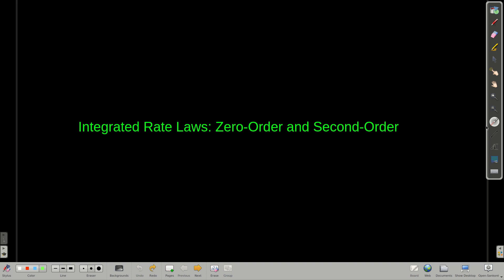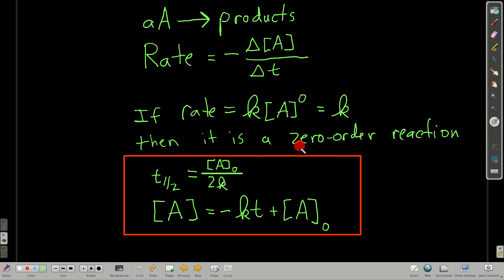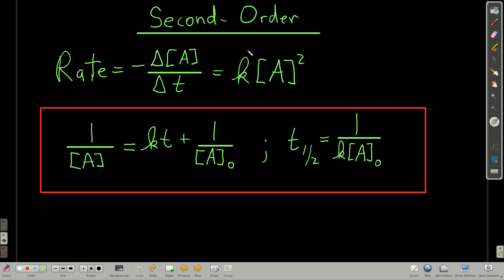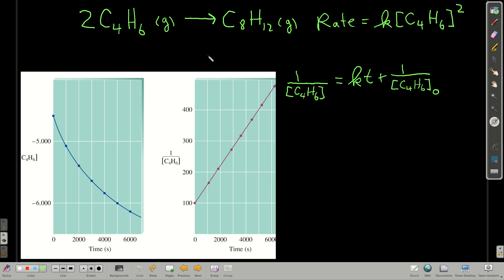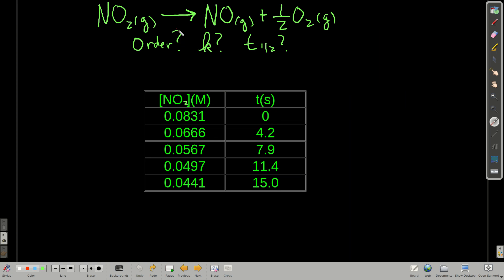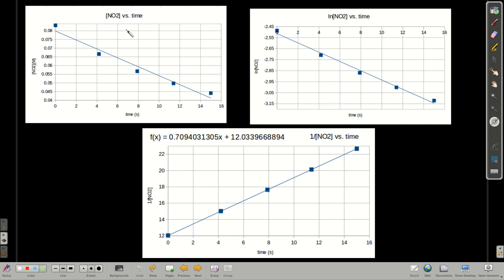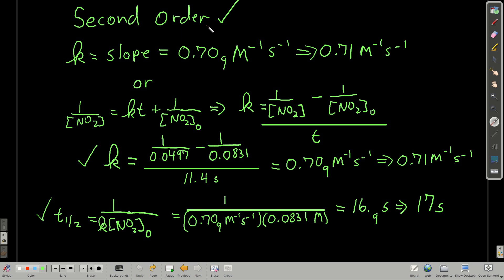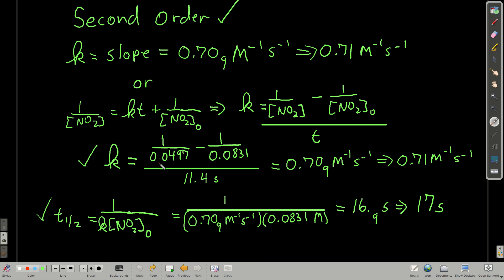Chem102ZeroOrderandSecondOrderRateLaws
Integrated Rate Laws for Zero and Second-Order Reactions.